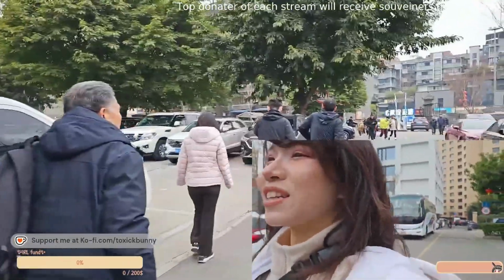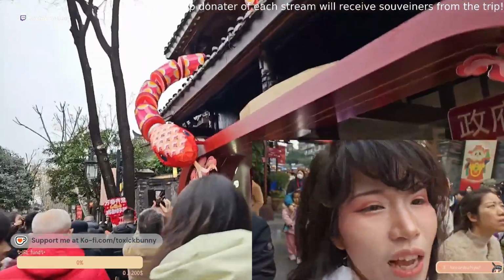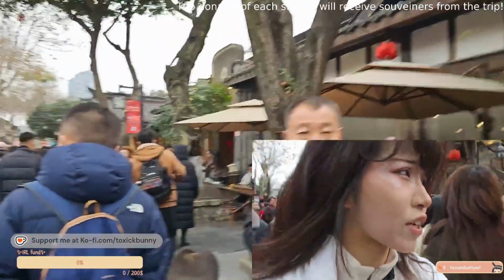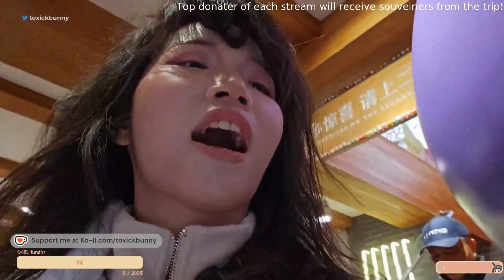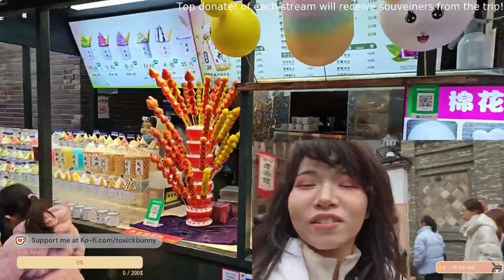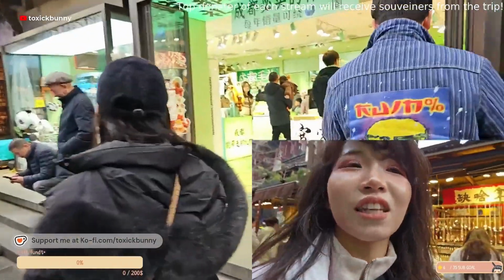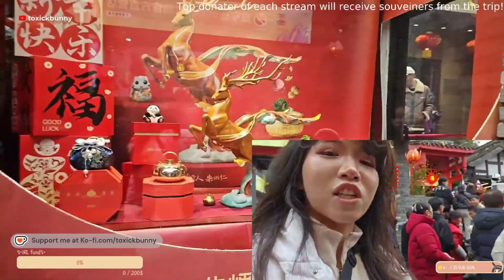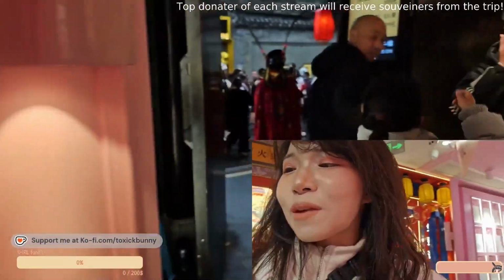THE SEARCH FOR LABUBU: WIDE NARROW ALLEY (Kuan Xiangzi) - China vlog day 2 p2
It's Lunar New Year and I'm currently in China to celebrate! Come with me to have a look around what it's like on the other side of the world, and make sure to tune in on twitch to catch these streams live! In this Episode: We get distracted by LABUBU and many other novelties at the wide narrow alley (Kuan Xiangzi)

Come join us on Twitch on Tuesdays, Thursdays and Fridays at 7pm PST / 10pm EST for a good time!

Editor: Joof

Products I use:

IRL mic
IRL main phone
IRL secondary phone
IRL tripod
IRL dual phone mount